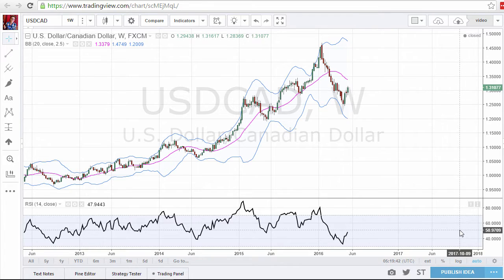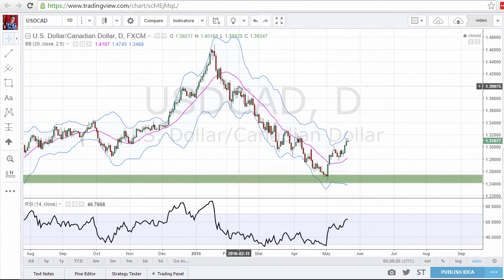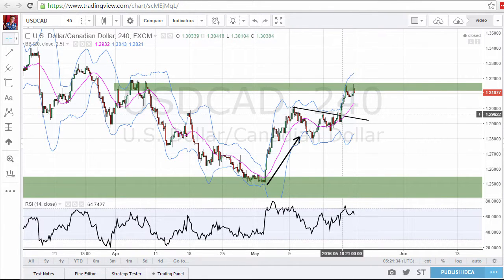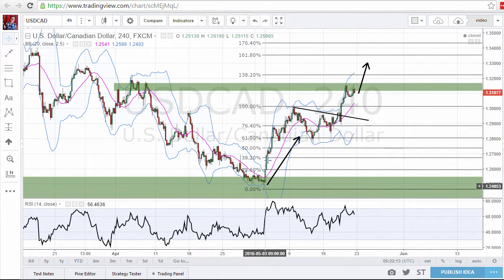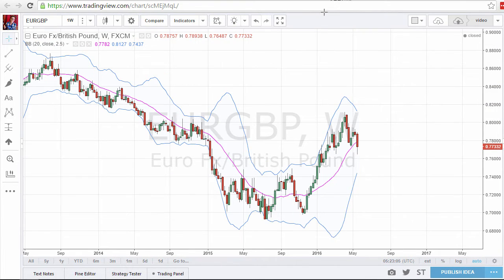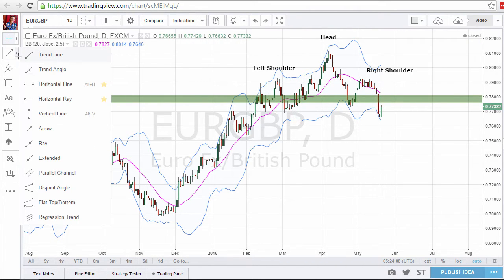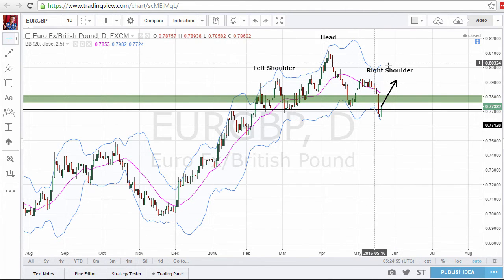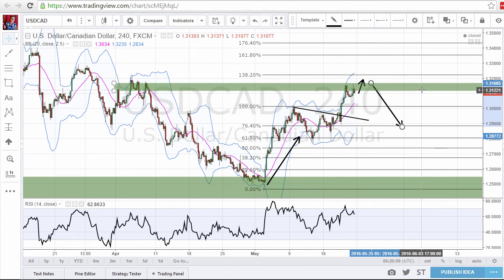Creating Trade Scenarios Top Down For The Forex Week